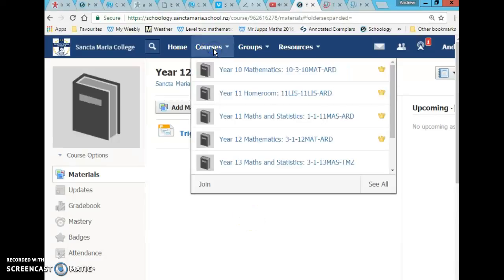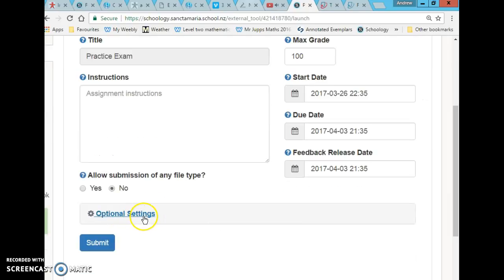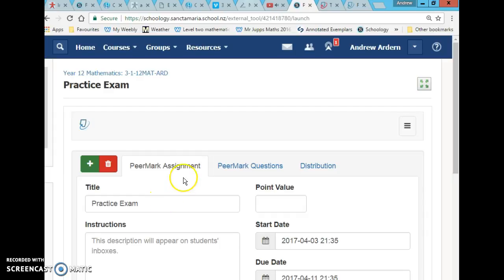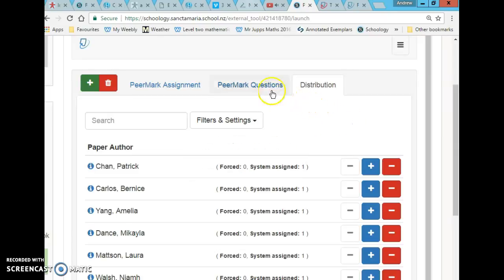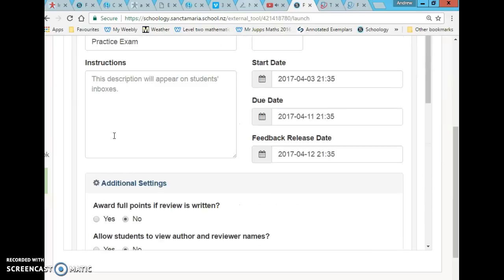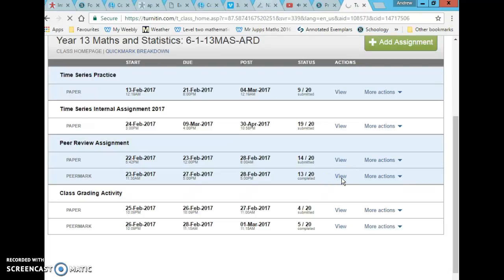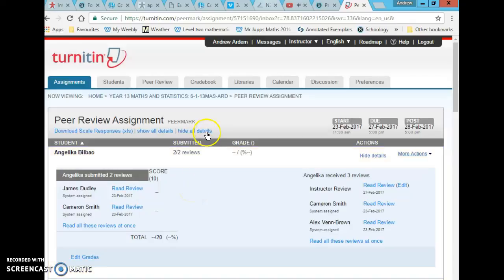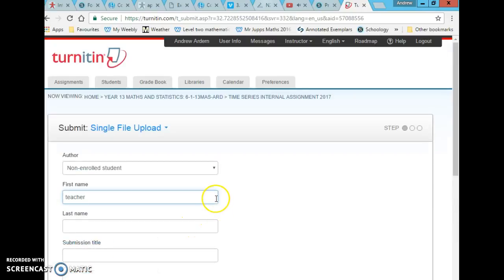Turn it in (peer feedback) instructions